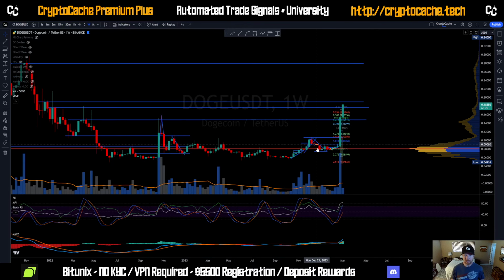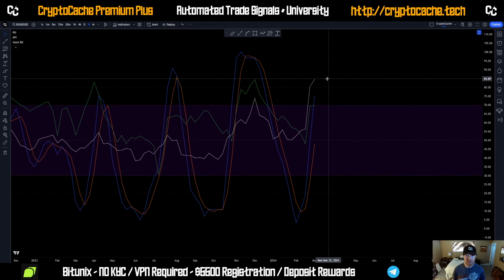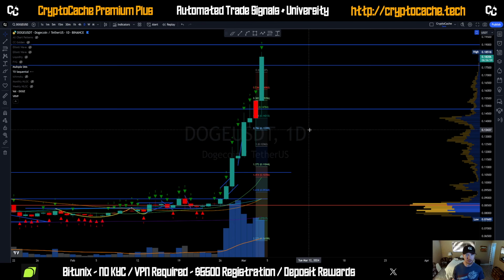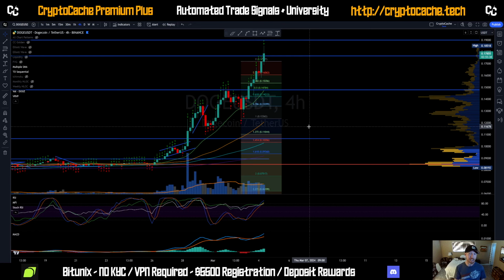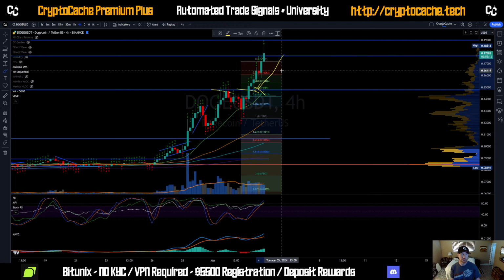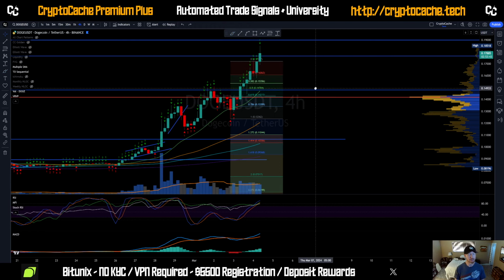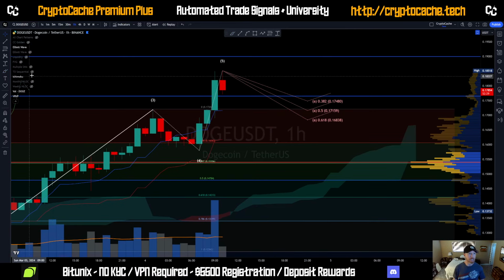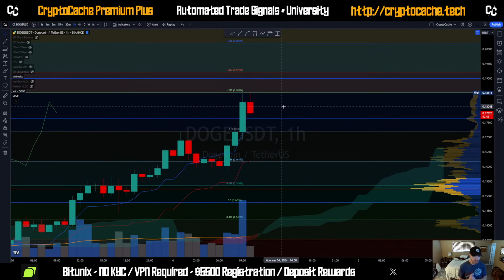Dogecoin / DOGE / News Today - Crypto Price Prediction & Analysis $DOGE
🔥 🔥 Bitunix Exclusive Trading Contest:🔥 🔥